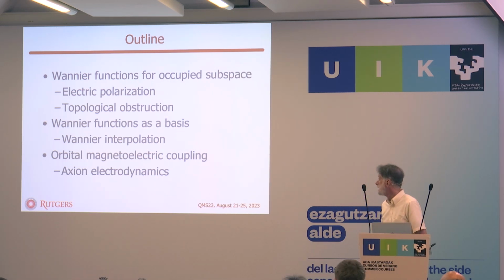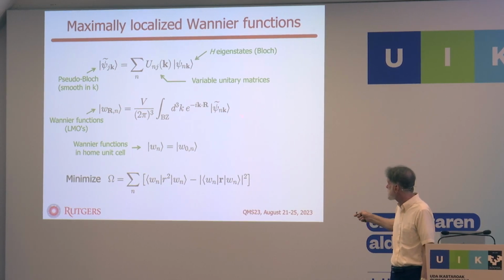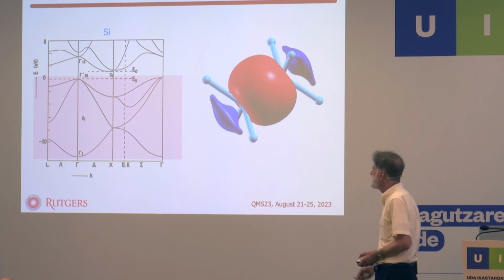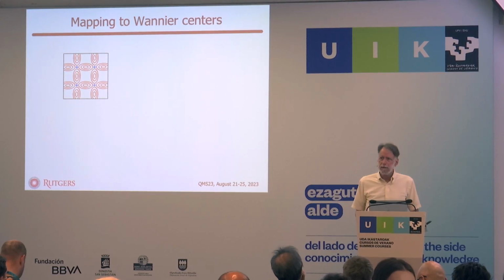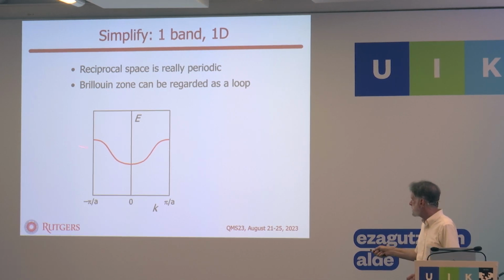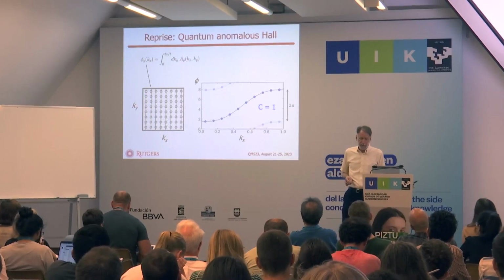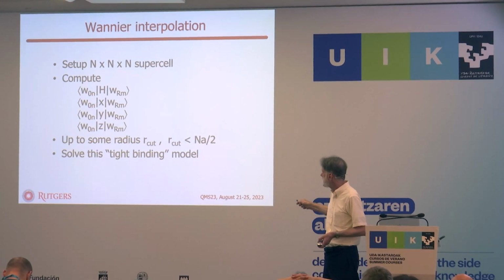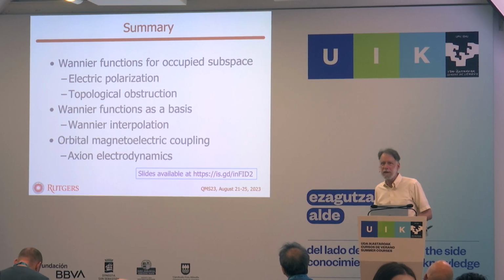TMS23 David Vanderbilt Lecture 2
Wannier functions, electric polarization, orbital magnetization and axion coupling